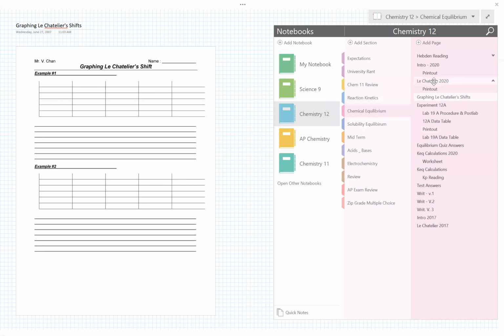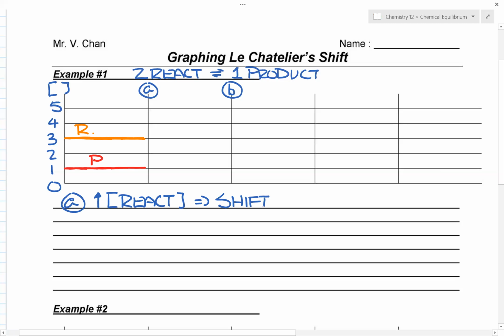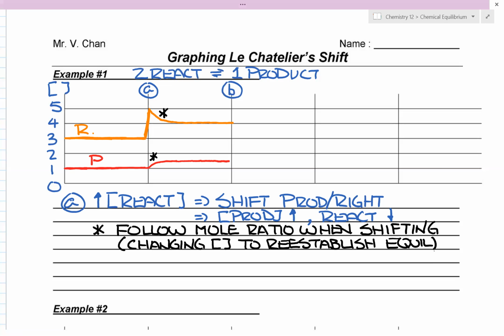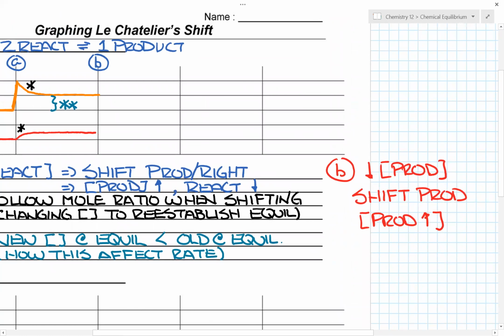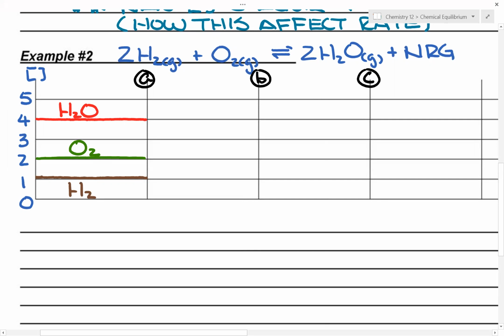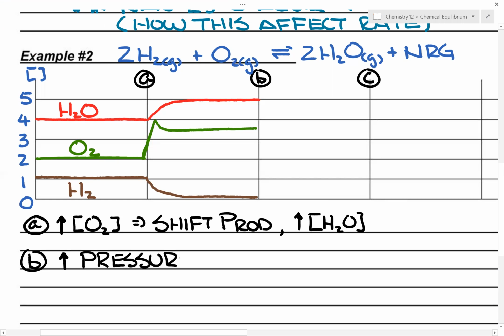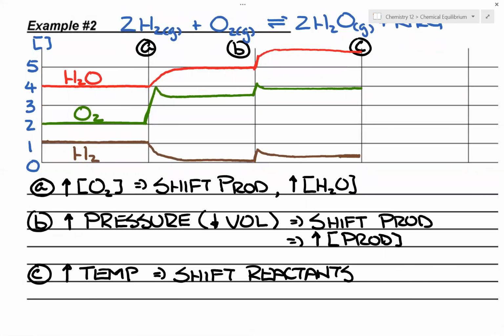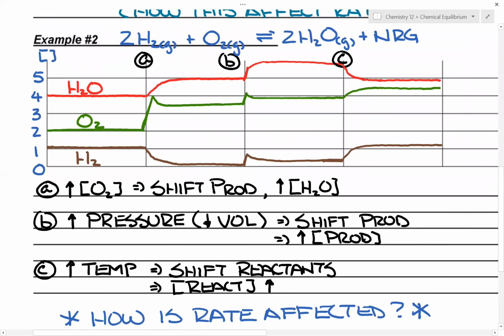Chemistry 12 Lesson #7 - Graphing Le Chatelier Shifts